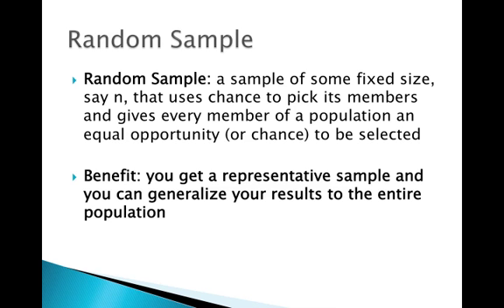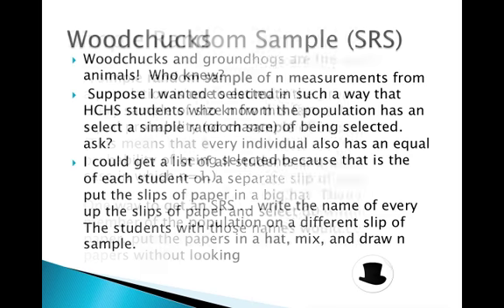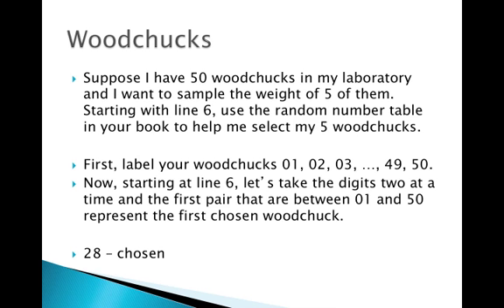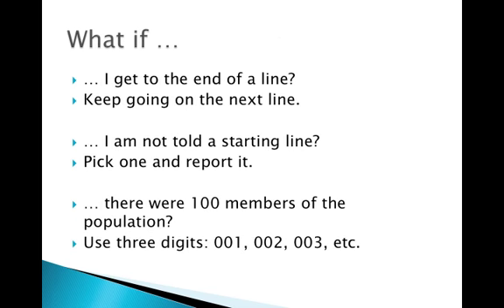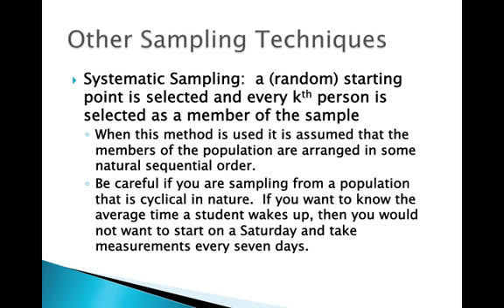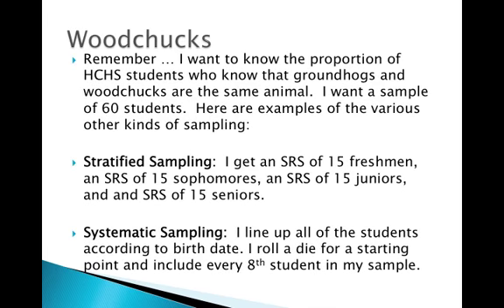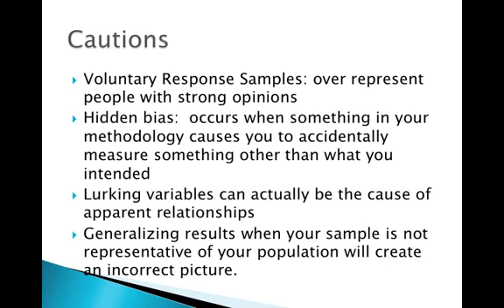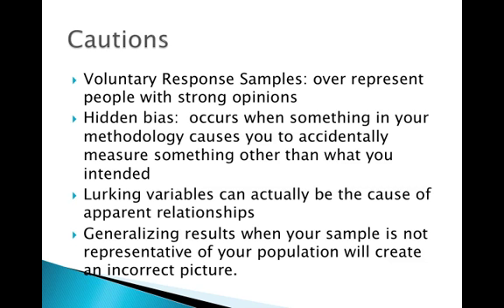Intro Stat 1 2 Video Sampling